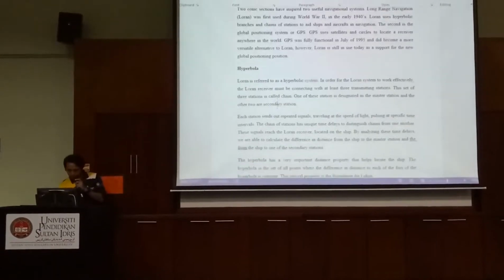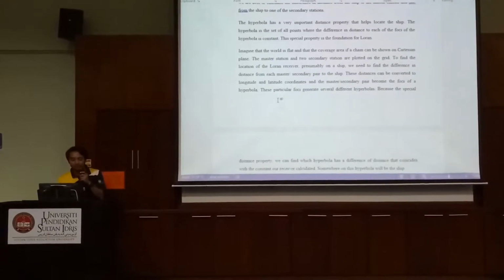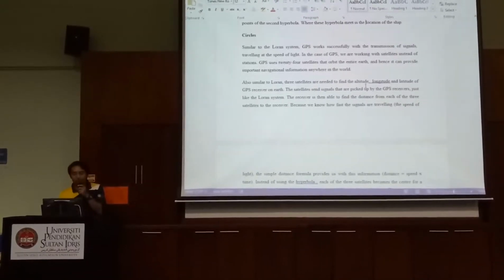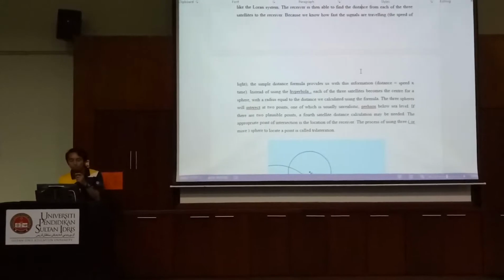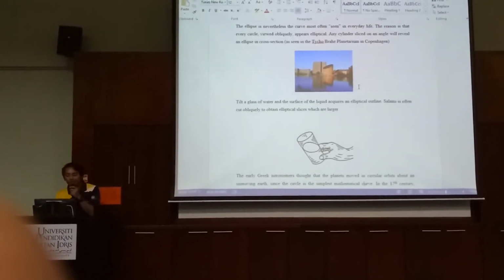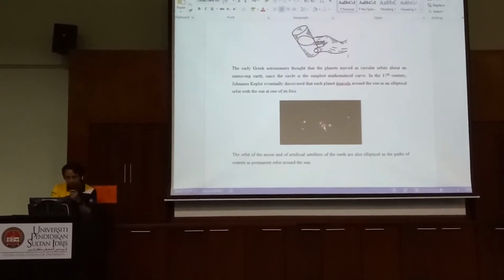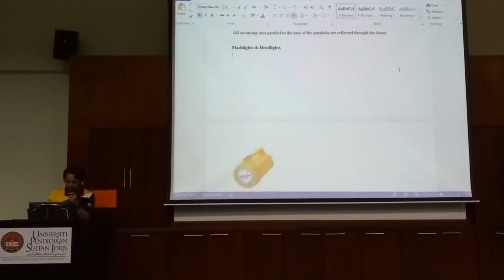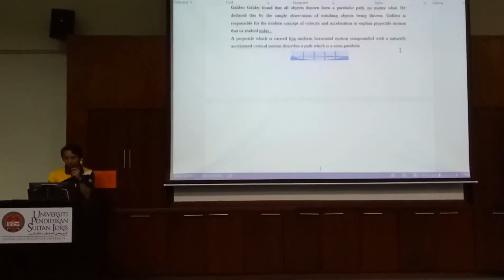Advanced Calculus: Application of the Conic Section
Find application of each of the conic section.